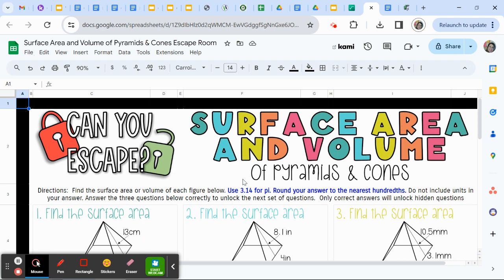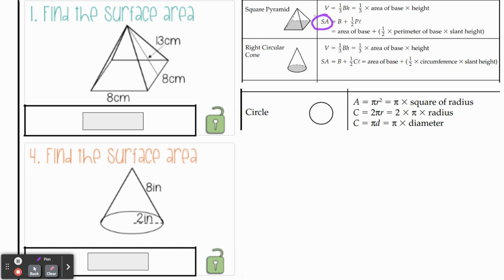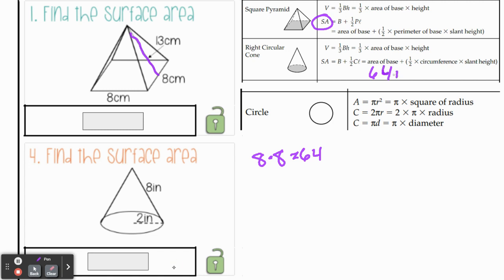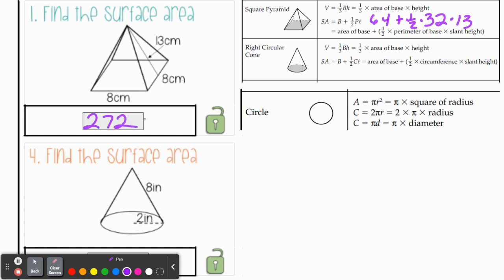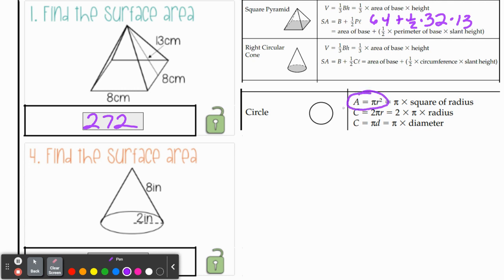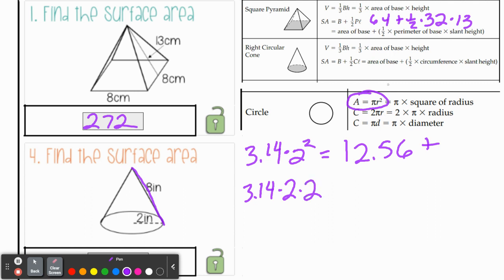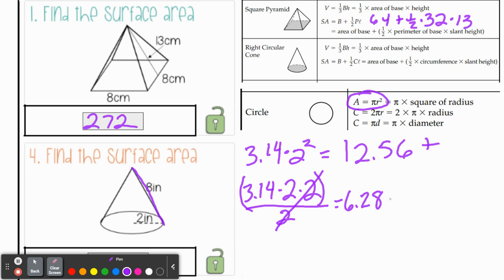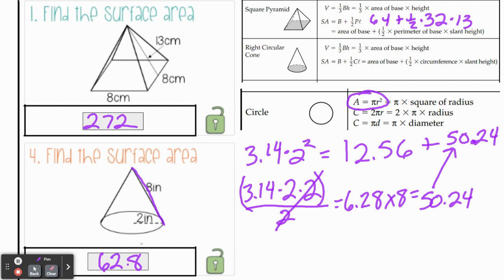Untitled: Mar 5, 2024 7:19 AM